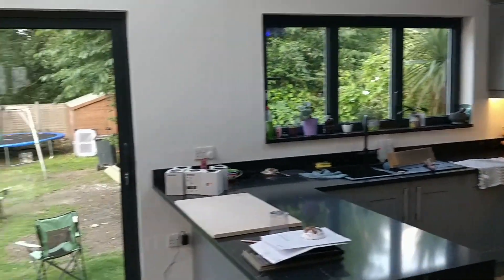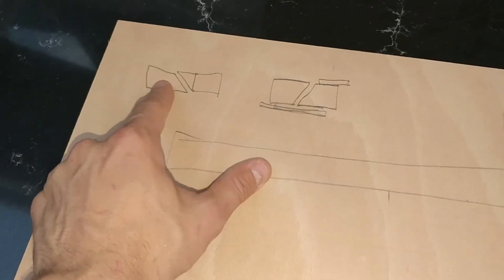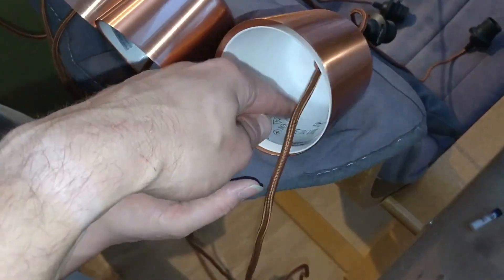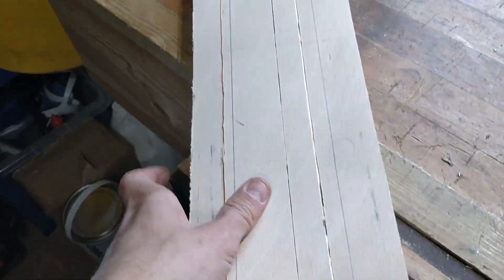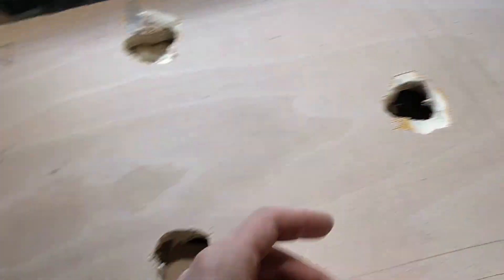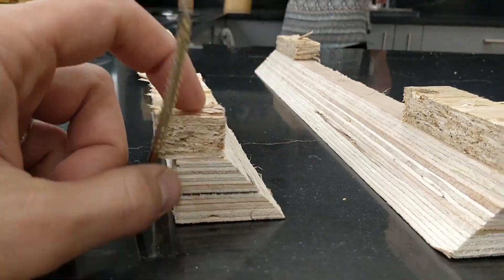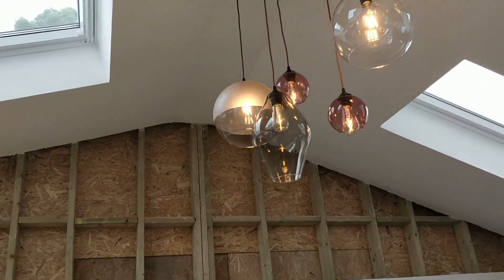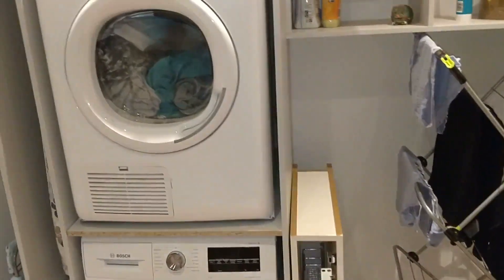How to create a custom built chandelier